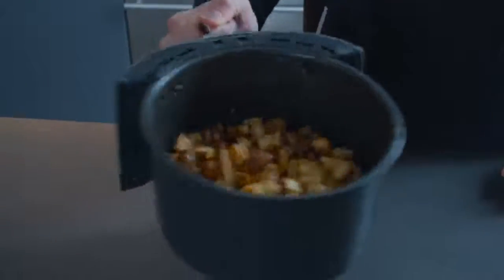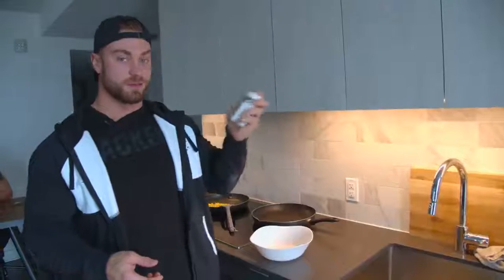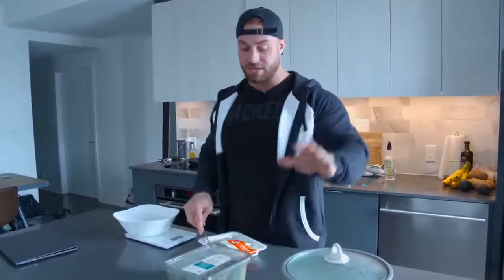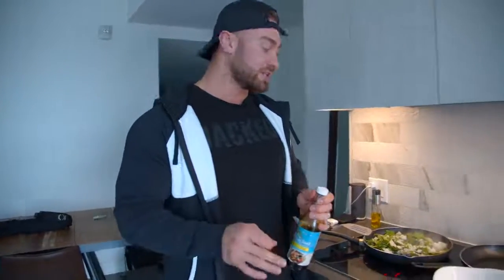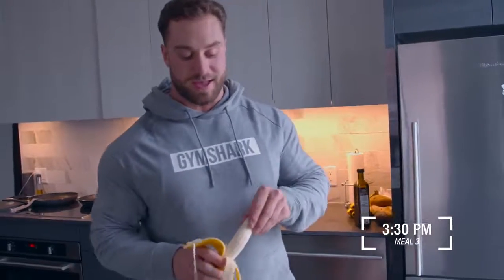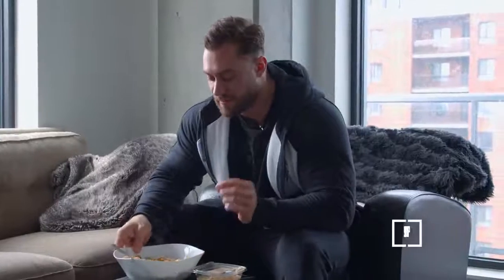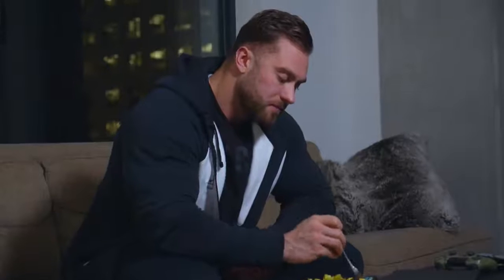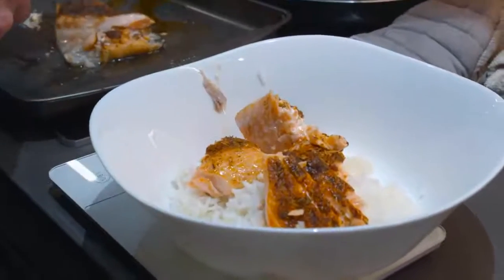CHRIS BUMSTED GAINING MODE / HOME FOOD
In this video Classic Physique Mr. Olympia champion Chris Bumstead shows us what he cooks and eats in a day. Chris' diet is not your typical bodybuilder chicken and rice in plastic tubs. He cooks a lot of his own food and it really does look delicious!

Chris' FDOE Macros:
Protein: 307
Carbs: 519
Fat: 113
Calories: 4,325